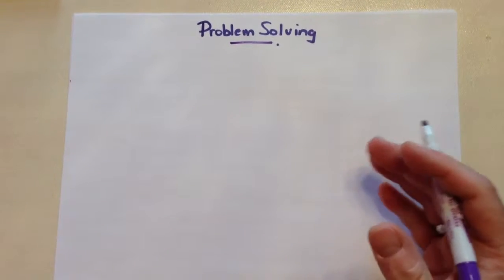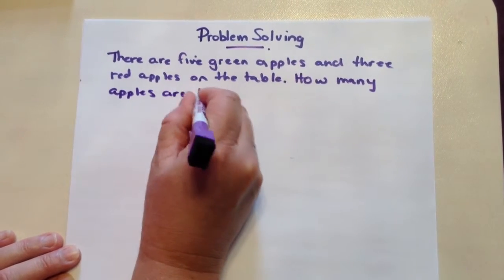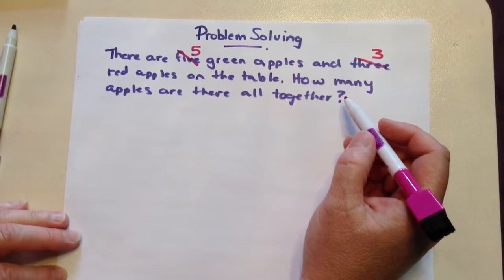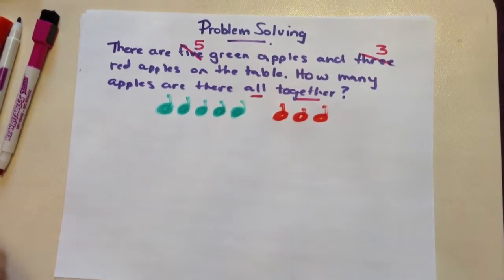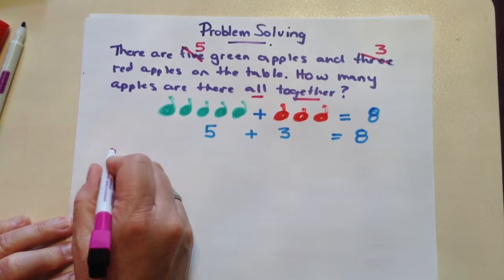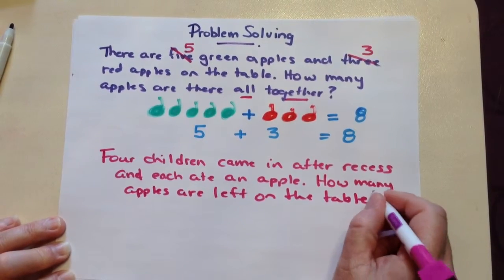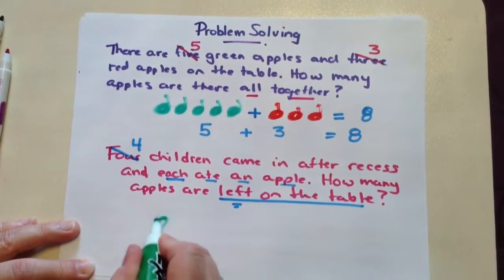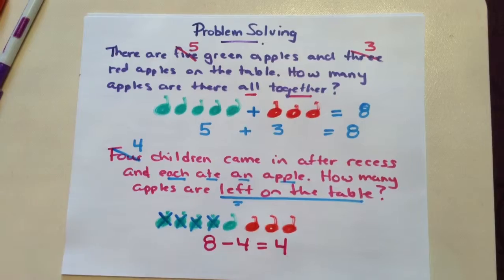An Introduction to Problem Solving - Khan Academy Talent Search